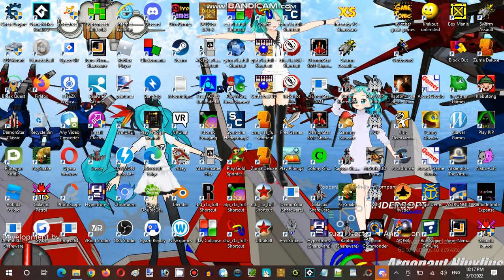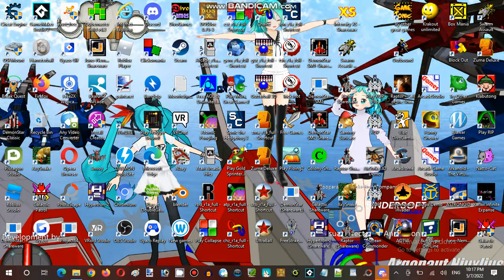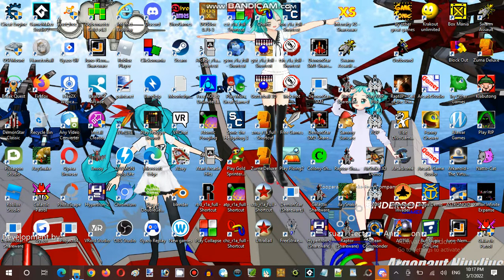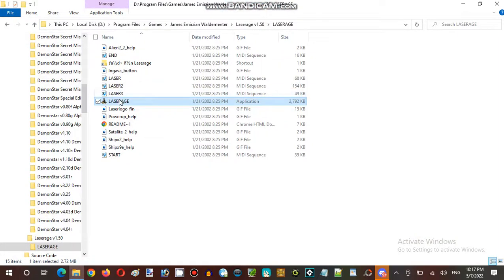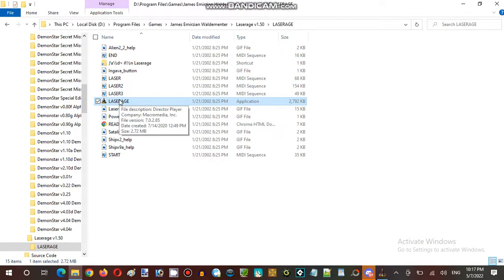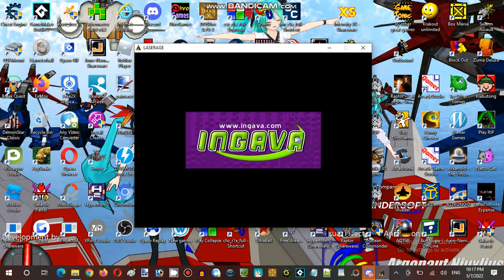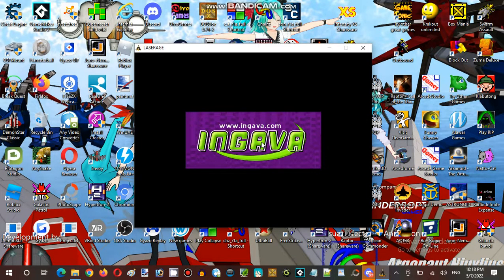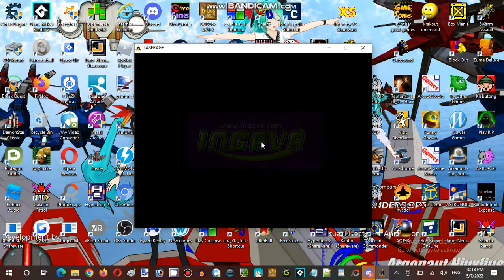Saturday Anime Night Time Streaming Hour at Terminal Internet Reality Establishment 05 Part 23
Developer: Mountain King Studios, Inc.
Publisher: Mountain King Studios, Inc., James Emirzian Waldementer Software Co.
Powered Game Engine: DemonStar Engine
Author: Scott Host, Kevin Blackman, John Lohrentz

Video Recorder
Sound Editor